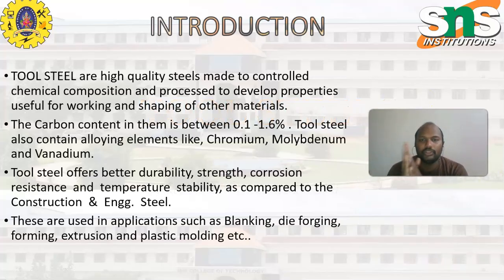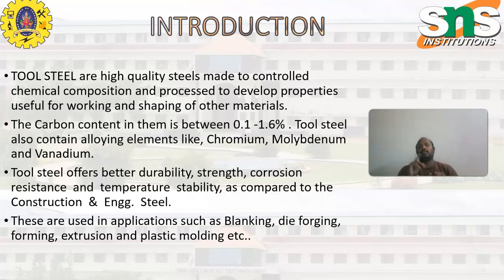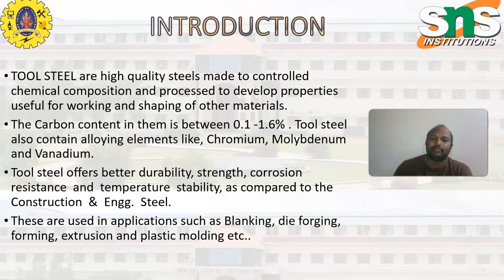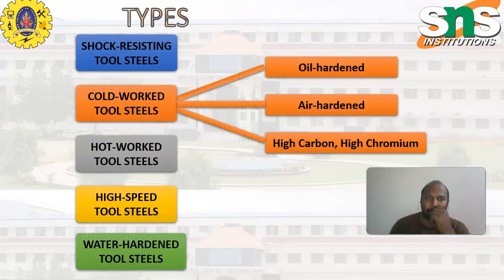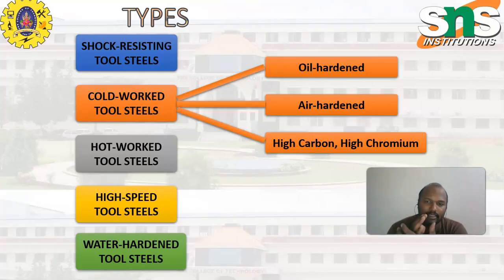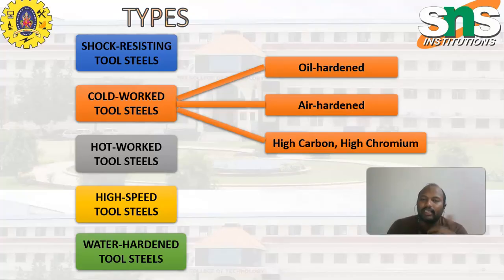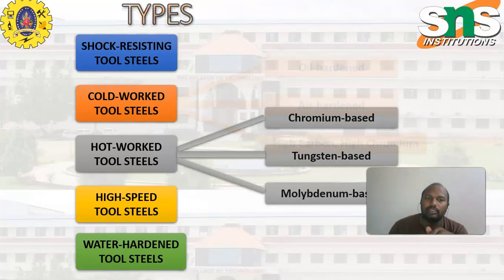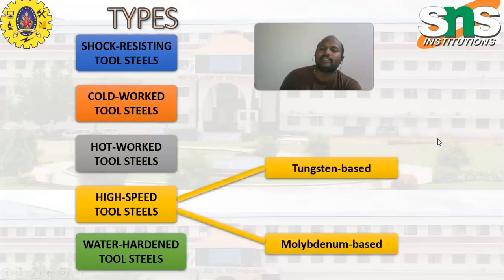Lecture Video on Tool Steel | Metallurgy | SNS Institutions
Tool steel is a specialized category of carbon and alloy steels designed primarily for making tools used in cutting, forming, stamping, and machining applications. It is characterized by exceptional hardness, wear resistance, toughness, and the ability to retain a sharp cutting edge even at elevated temperatures. Tool steels are produced with carefully controlled alloying elements such as tungsten, molybdenum, chromium, vanadium, and cobalt, which enhance hardness, strength, and resistance to abrasion and deformation.